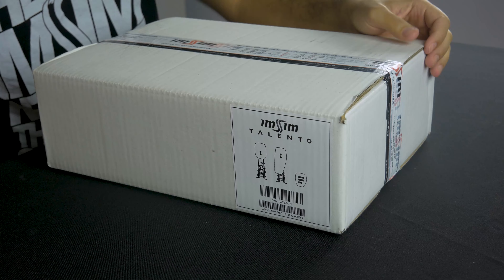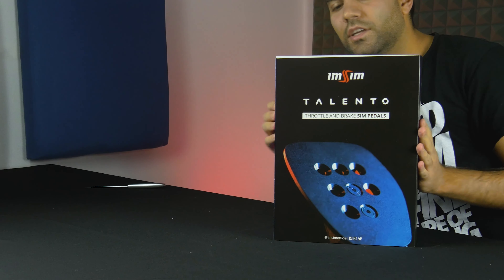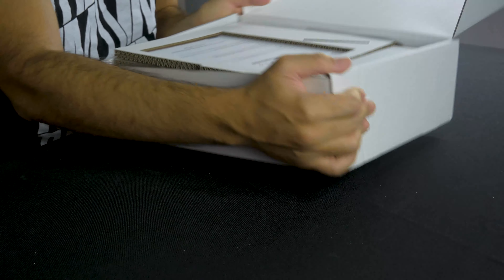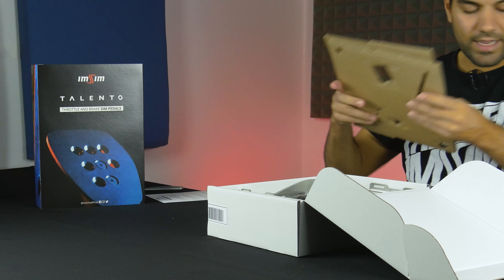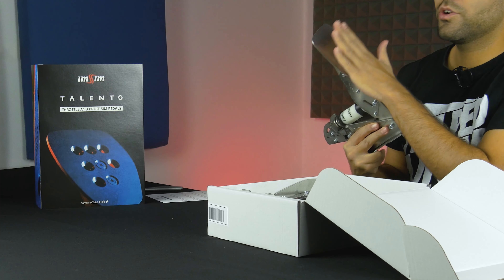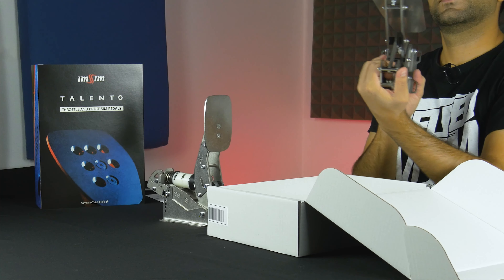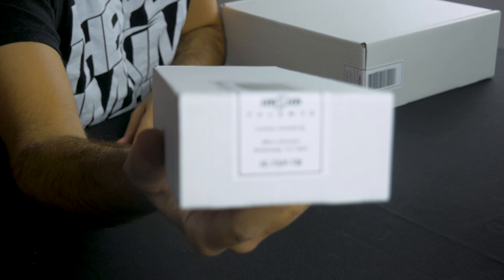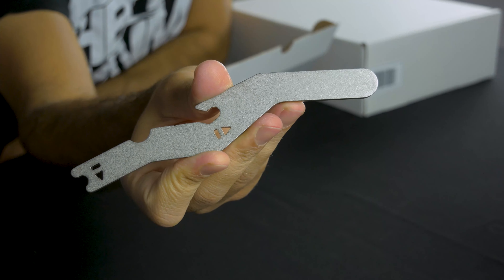TALENTO SimPedals - Throttle and Brake Kit Unboxing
🏁 In this video we're going to unbox the TALENTO SimPedals Throttle and Brake kit!